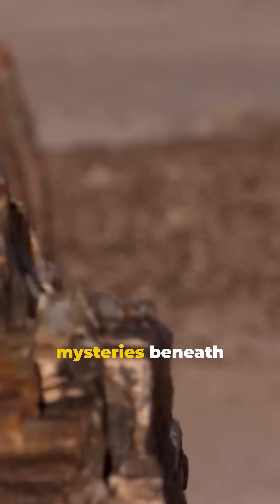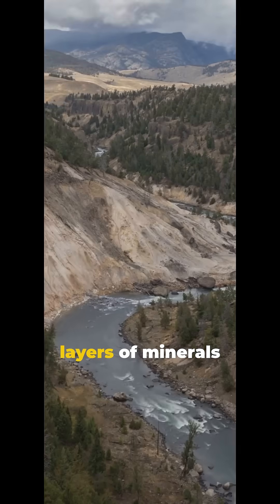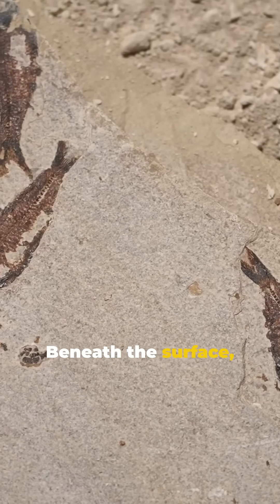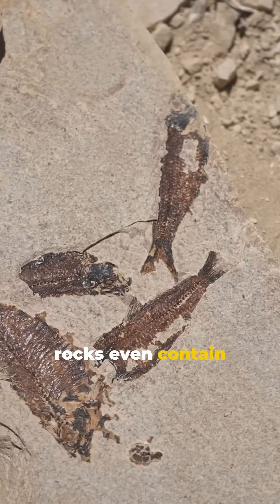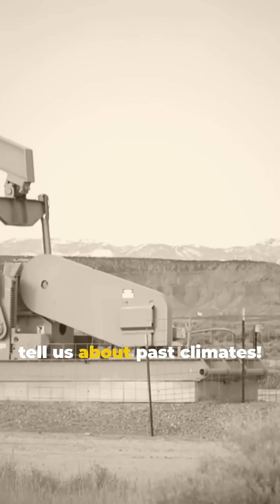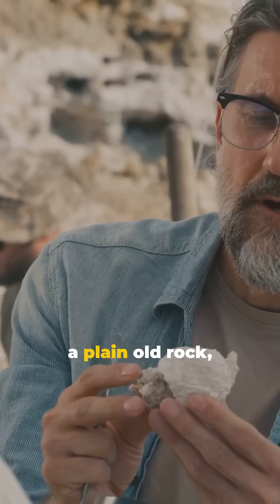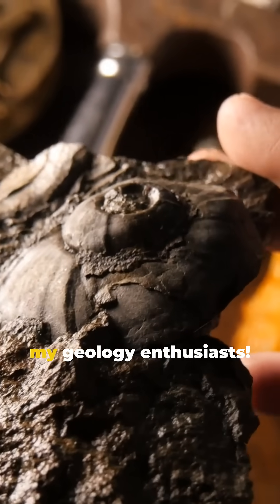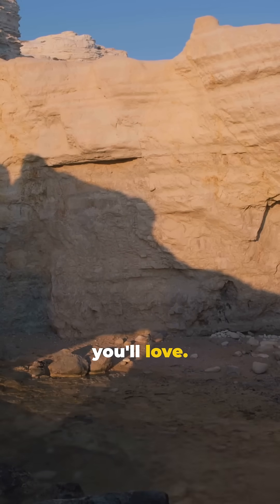The Dark Side of Sedimentary Rock: What Lies Beneath?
Unearth the mysteries hidden within sedimentary rocks in our latest YouTube Shorts: "The Dark Secrets of Sedimentary Rocks!" 🌍 These seemingly innocent layers tell a tale far more complex than meets the eye. Discover the fascinating processes of sedimentation, fossilization, and the secrets that lie beneath the surface. From ancient ecosystems to natural resources, sedimentary rocks hold the key to understanding Earth's history. Join us as we delve into their formation, the dark secrets they may conceal, and the impact they have on our planet today.

SedimentaryRocks EarthScience Geology NatureSecrets Fossils The Dark Side of Sedimentary Rock: What Lies Beneath?

OUTLINE:

00:00:00 The Dark Secrets of Sedimentary Rocks!